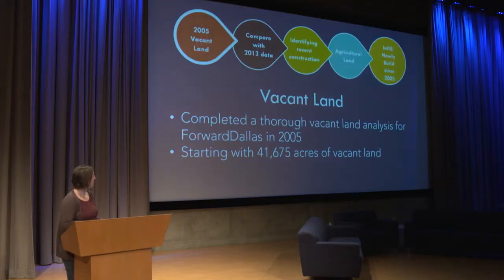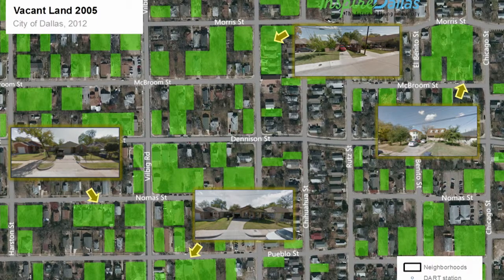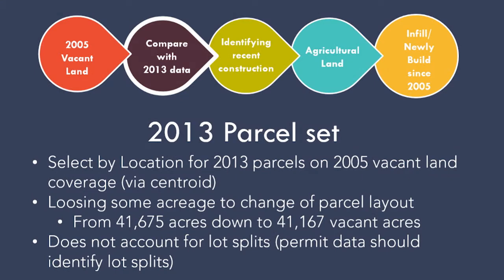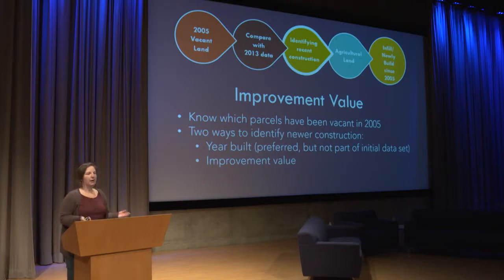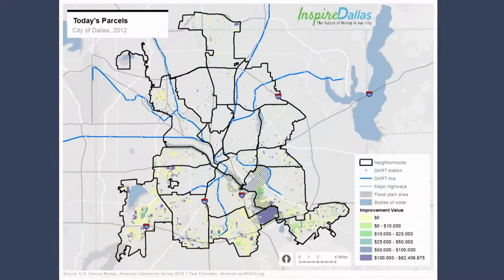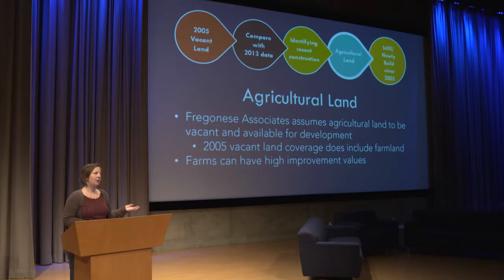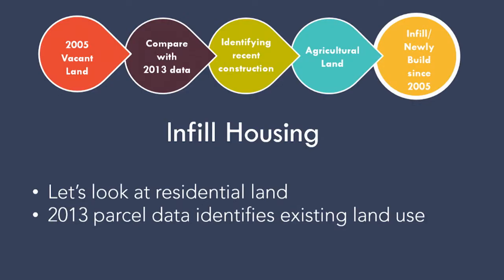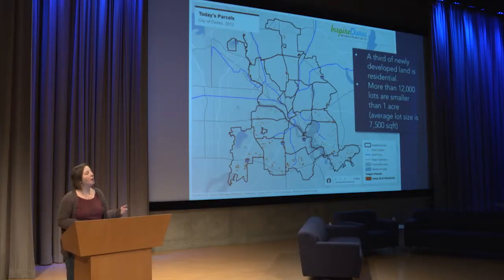Lightning Talk: A Quick Infill Analysis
Julia Reisemann of Fregonese Associates introduces Inspire Dallas, a housing plan for Dallas, Texas. This proactive plan promotes healthy and sustainable neighborhoods throughout Dallas by addressing the type, cost, number, and locations of future housing units using a unique infill analysis workflow.